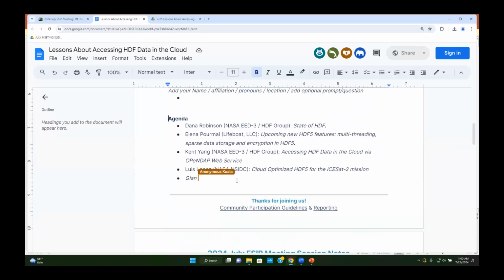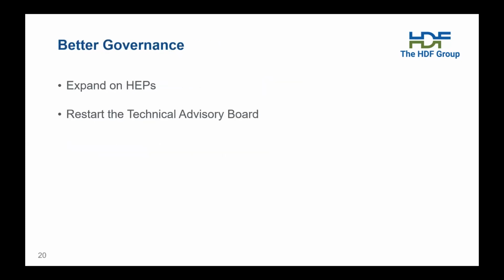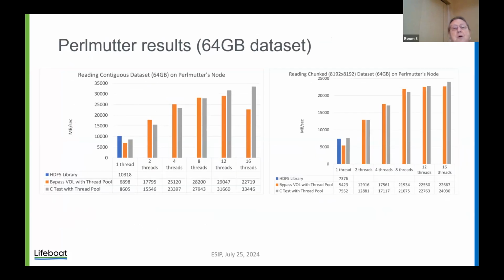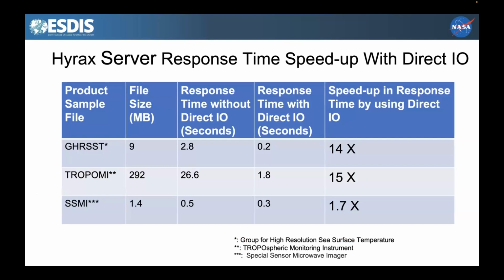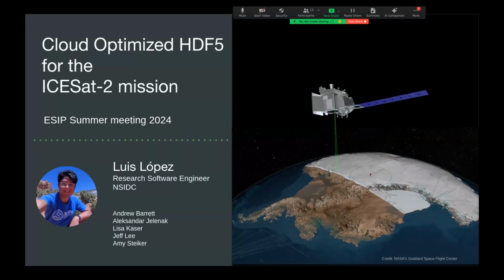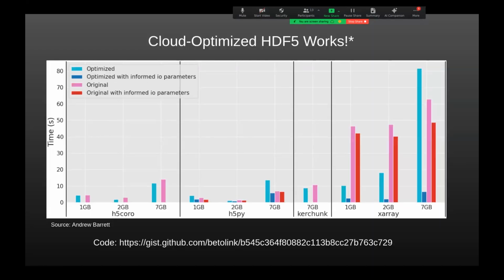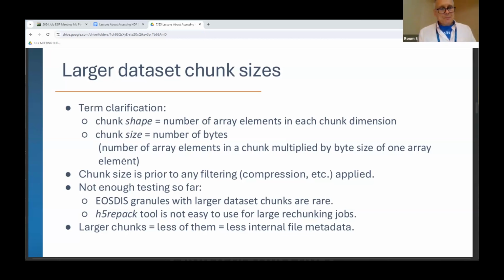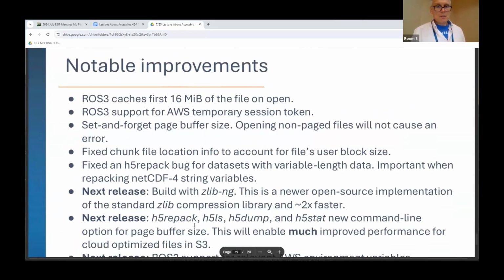Lessons About Accessing HDF Data in the Cloud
Recording of session held at 2024 July ESIP Meeting held in Asheville, NC and online, July 23-26, 2024.